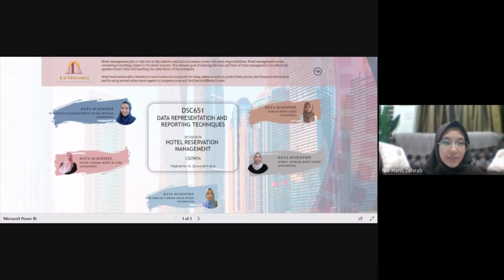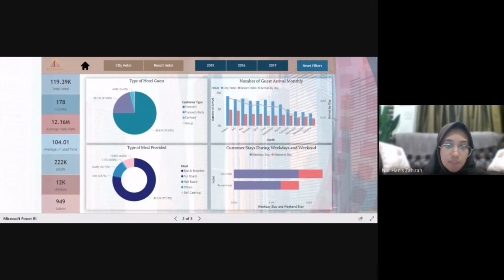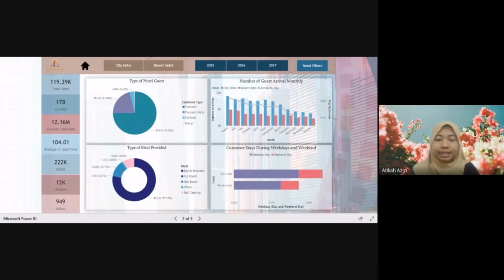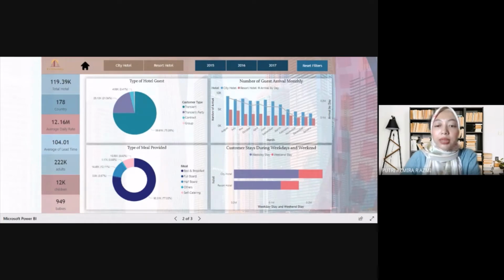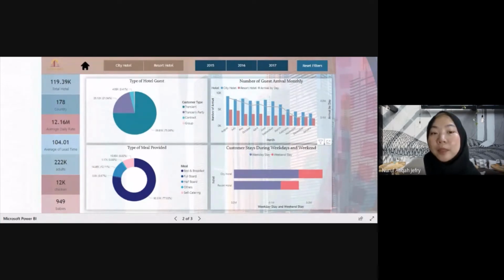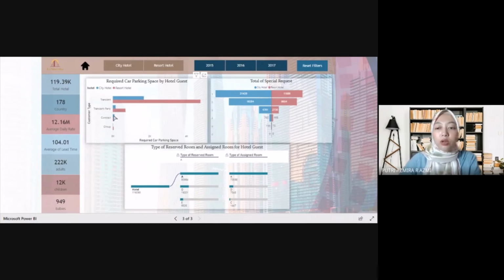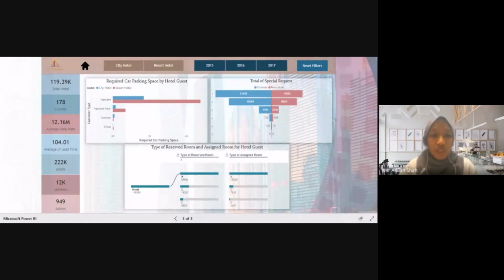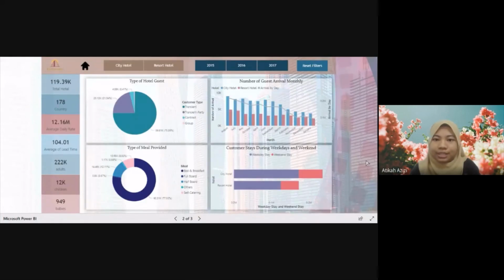DSC651 | HOTEL RESERVATION MANAGEMENT | DE VISCENTA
Thank you to Dr Zuraini for teaching us this subject (DSC651) and to the groupmate for giving their best to complete this project.